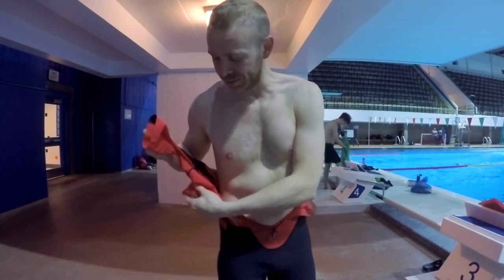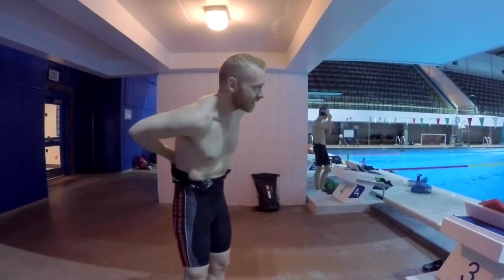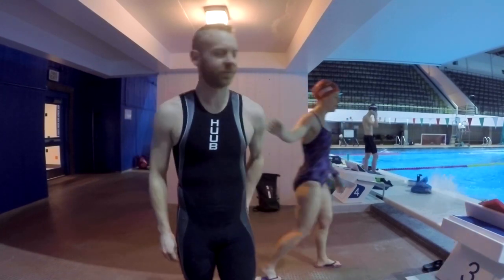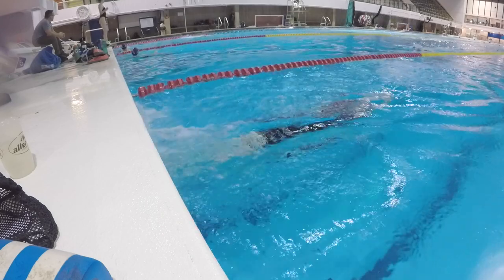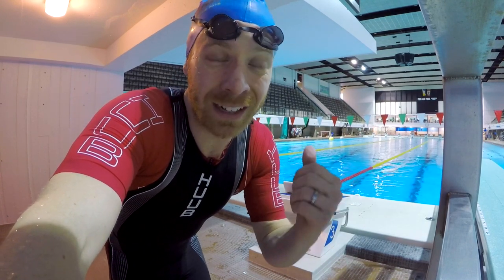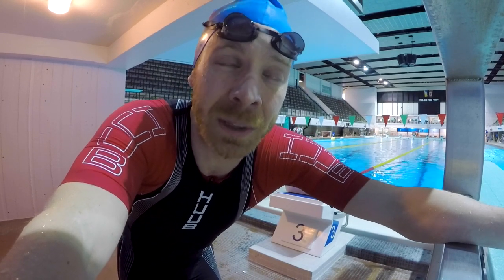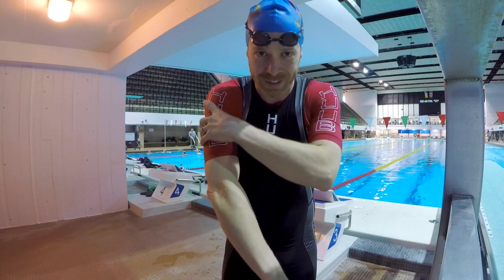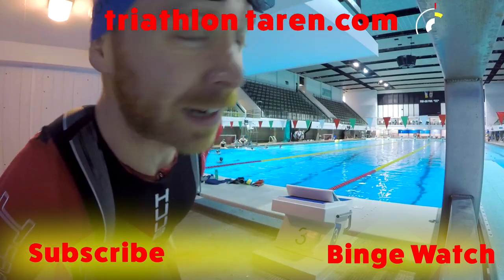Easy Triathlon Swimming Flip Turns and Tri Suits vs Tri Swimskins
How to flip turn in triathlon swimming freestyle with ease.  Most triathletes struggle with how to flip turn with their triathlon swimming technique, Triathlon Taren also had a hard time and here's how he learned flip turn freestyle technique.